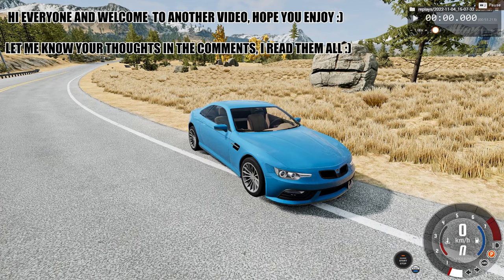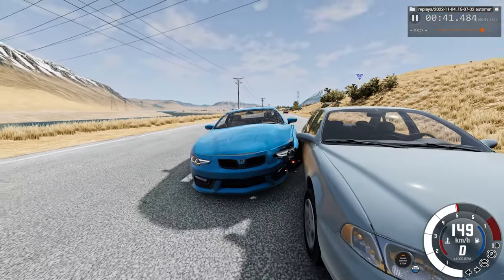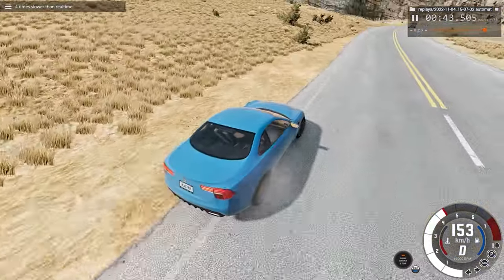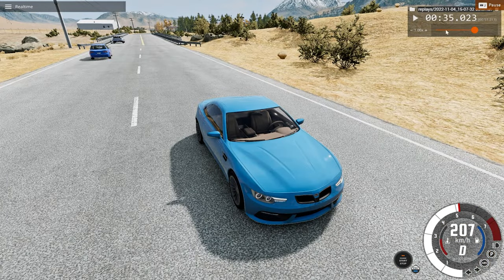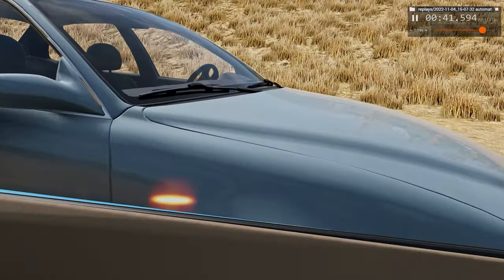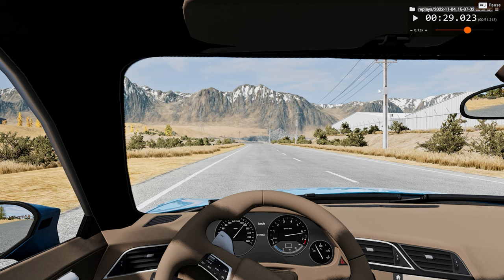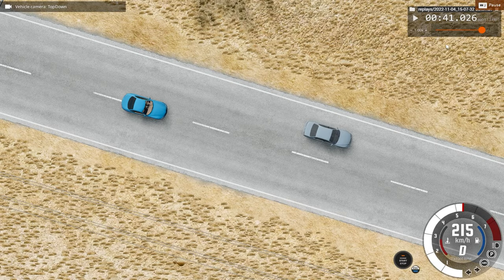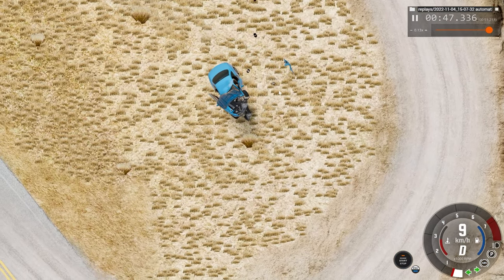SLOW MOTION CAR CRASH BeamNG Drive | Crashes